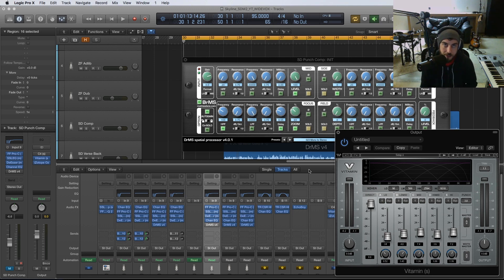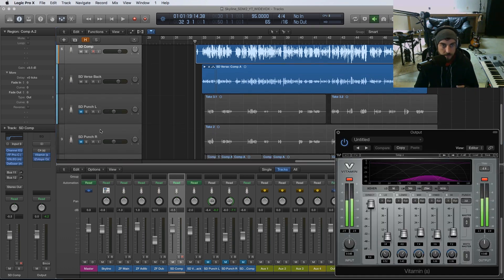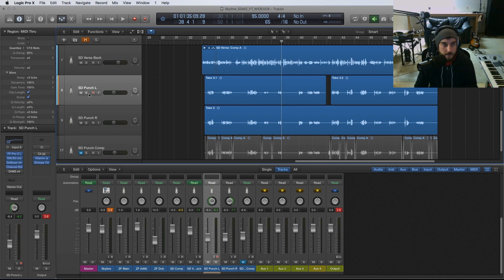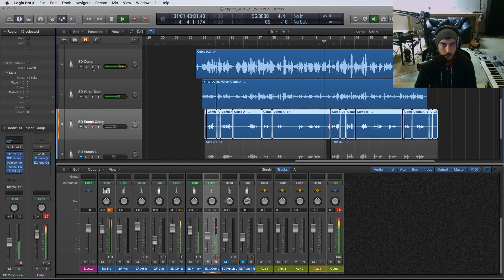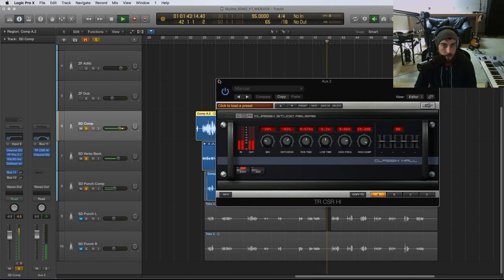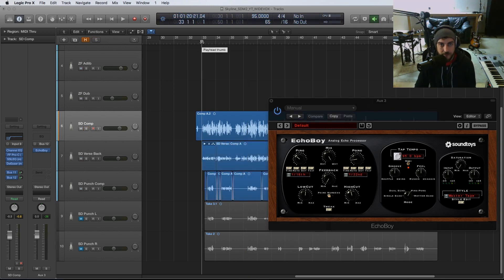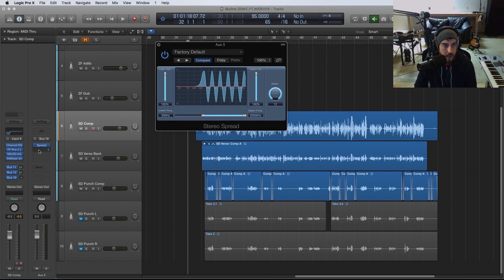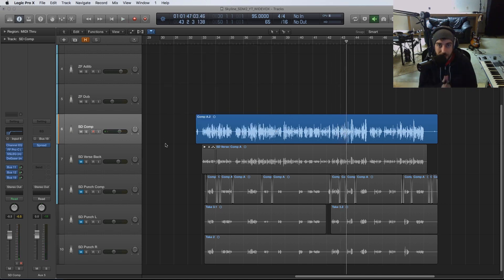Top 5 Tips To Get Wide Vocals (Hip Hop Verse)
0:00 Introduction
2:05 HARD PANNING "PUNCH" TAKES
3:46 USE MID-SIDE PROCESSING (DR. MS)
5:17 USE STEREO REVERBS
6:39 USE A FAST STEREO DELAY
8:25 USE A STEREO SPREADER (LOGIC PRO)